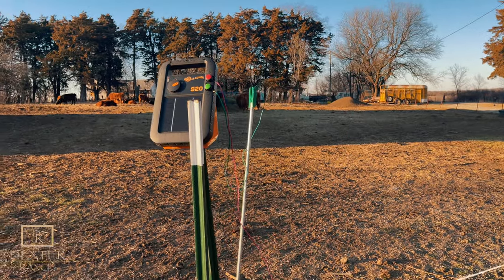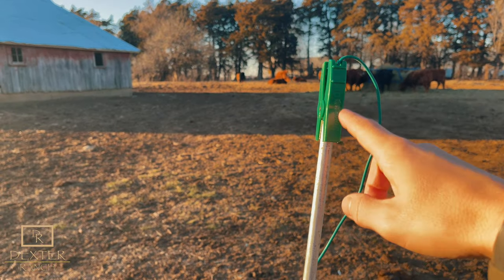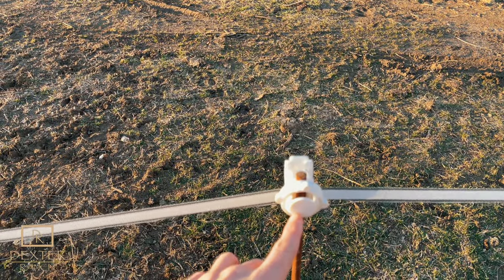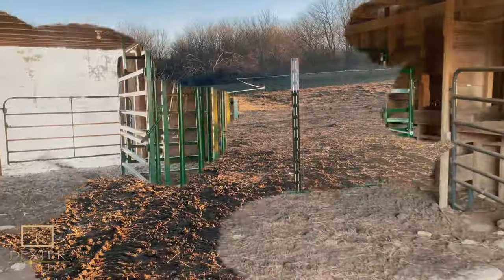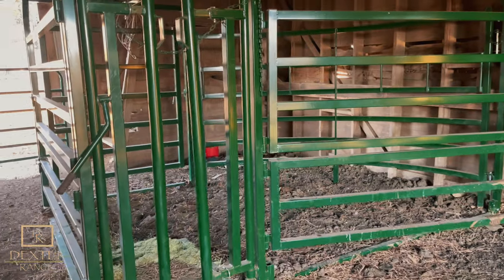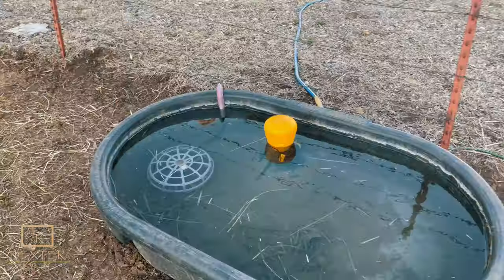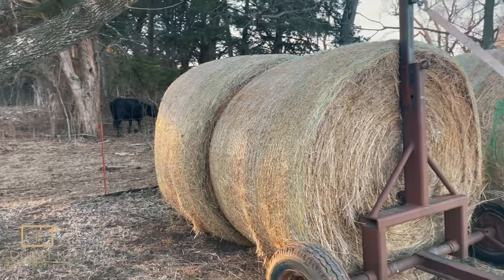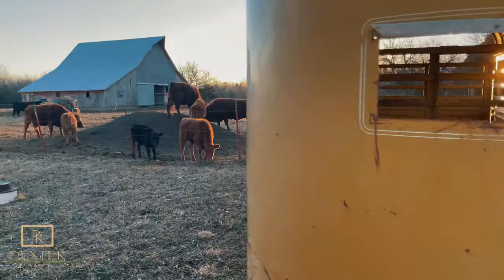Guide To Buying Your First Dexter Cow #1 (Supplies)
Episode 1 of Guide To Buying Your First Dexter Cow.  Talking about supplies and equipment you will need before bring home your first Dexter cow.

Auto water setup